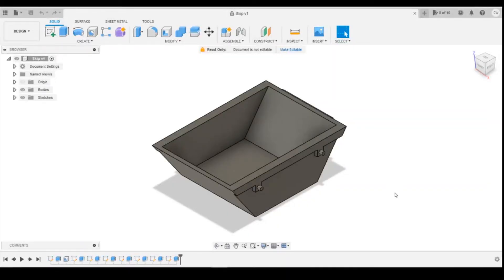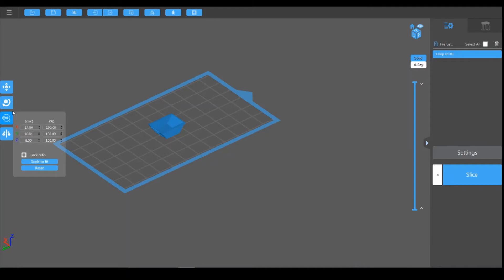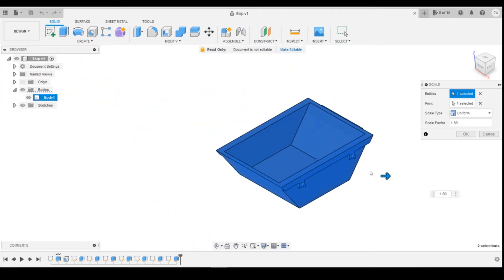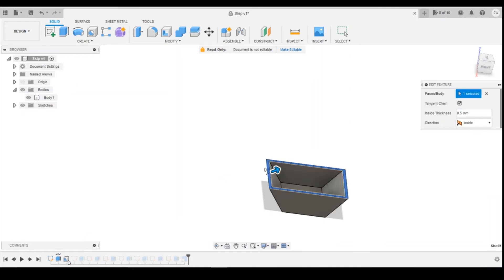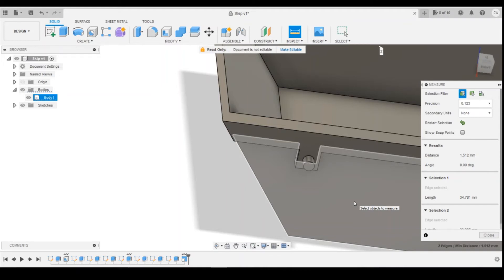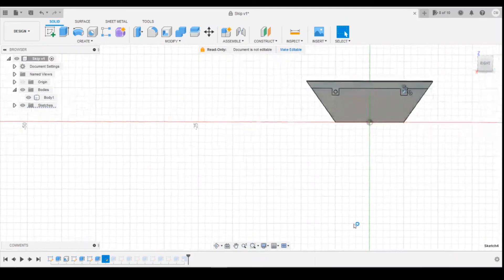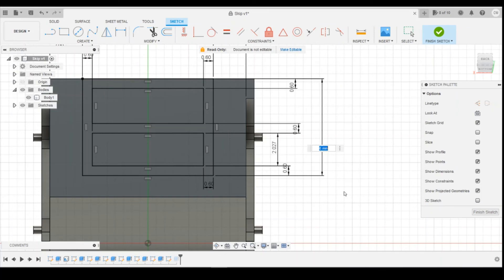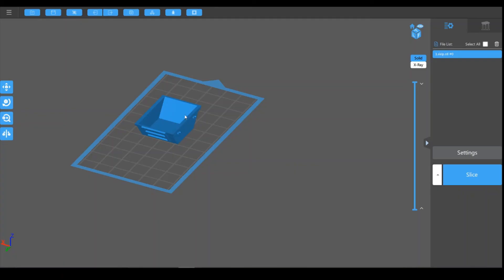Rescaling models for 3D printing using Fusion 360 and Chitubox for your model railway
Lesson 34

A series of tutorials teaching you how to use Fusion 360 to be able to draw items ready to 3D print for your Model Railway.

In todays lesson we look at some of the options for rescaling 3D models to suit your chosen scale.  Also discussing some of the pitfalls of doing that.